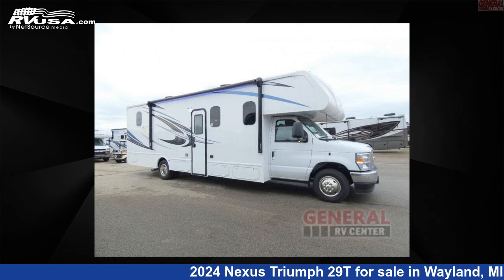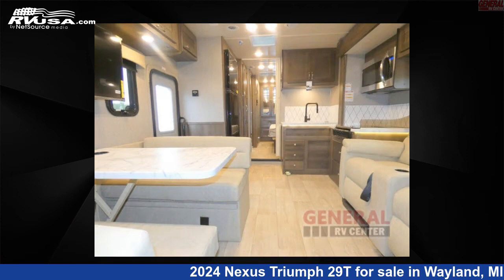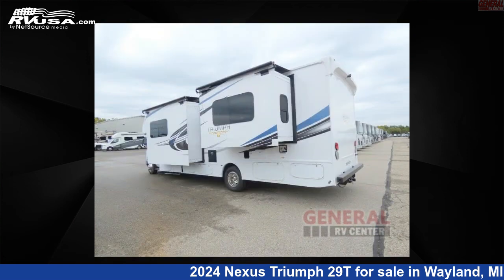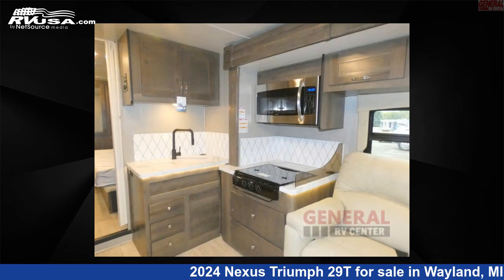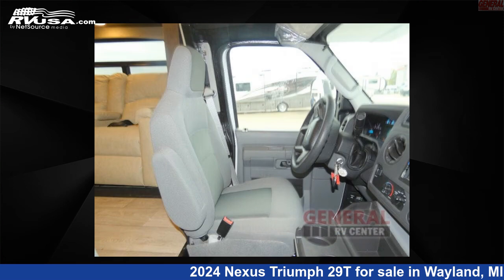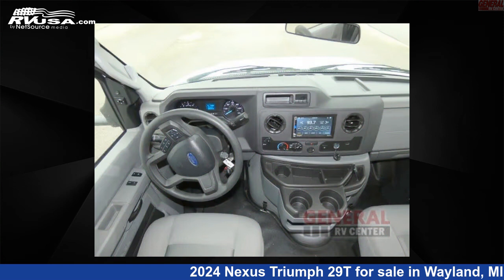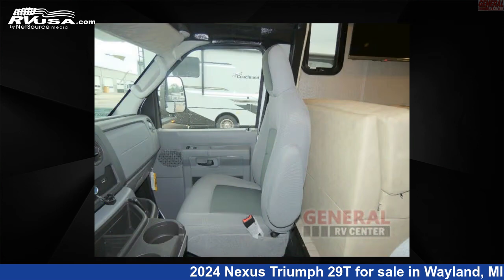Marvelous 2024 Nexus Triumph 29T Class C RV For Sale in Wayland, MI | RVUSA.com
This 2024 Nexus Triumph 29T is a Class C RV. It is located in Wayland, MI 49348 and is offered for sale by General RV Center. This New Nexus Is 29' 0" in length and features sleeps 6, Slideout, and 40 gal fresh water capacity. The floorplan layout of this Class C features Bunk Over Cab. This 2024 Nexus Triumph 29T is built on a E450 chassis.